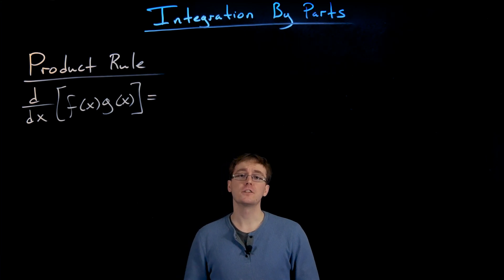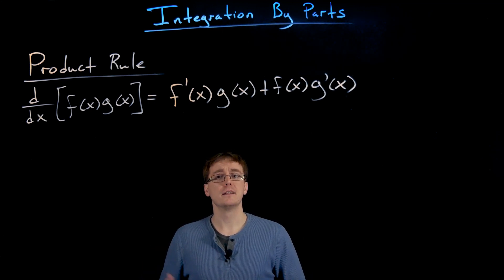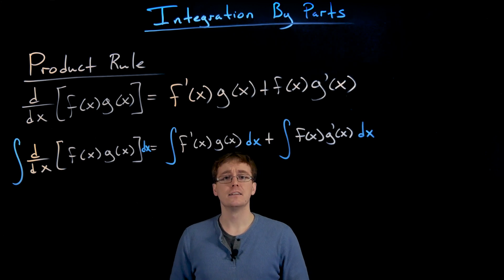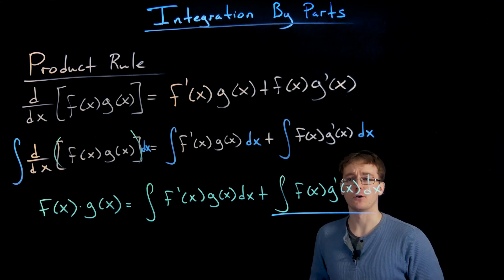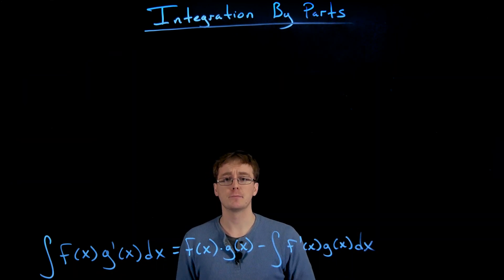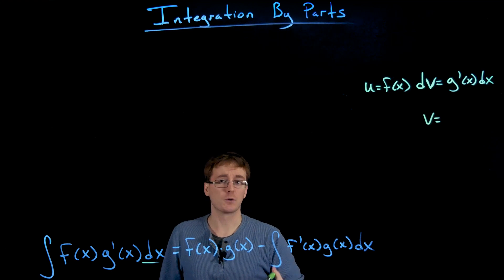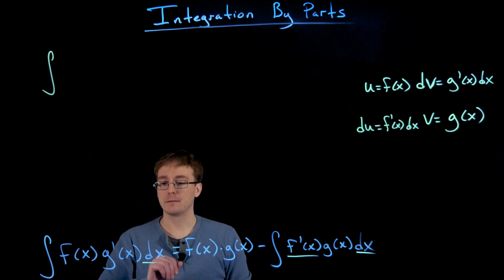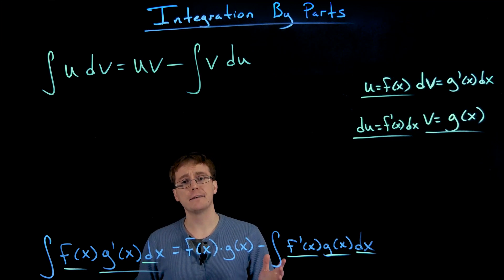Introduction to Integration by Parts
0:00 - Proof of Integration By Parts Formula
4:21 - Shortened form of Integration By Parts